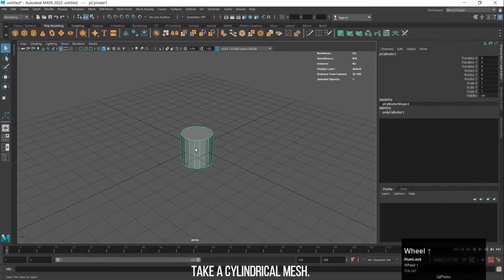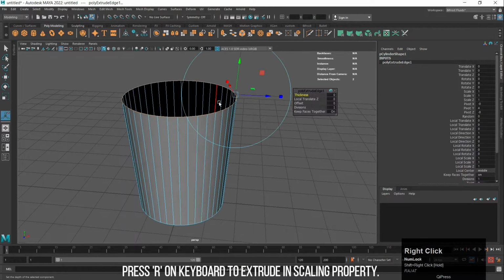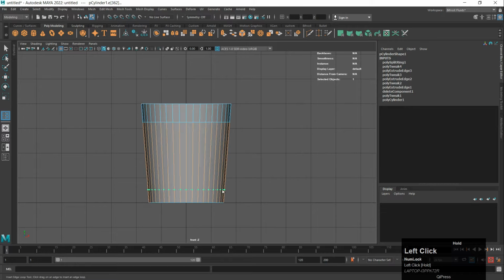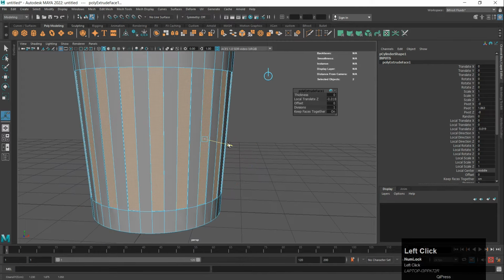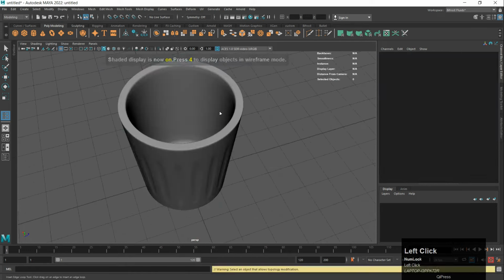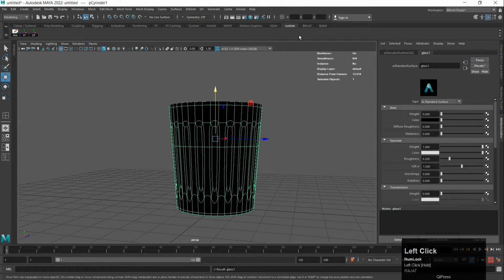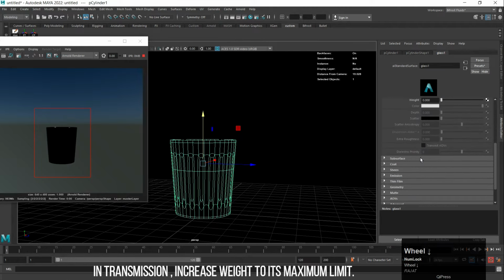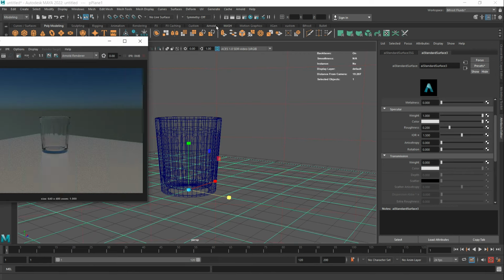CREATING REALISTIC GLASS MODEL IN AUTODESK MAYA || BEGINNER TUTORIAL || ARNOLD RENDERING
hey guys this is an easy and quick tutorial on how to model a realistic glass in AutoDesk Maya and render it in Arnold render engine. hope you enjoyed this video. let me know if you liked this video in comment box.